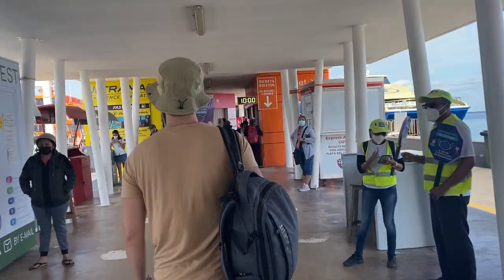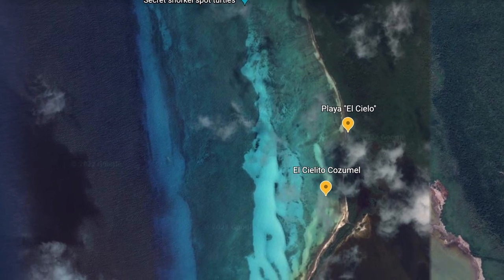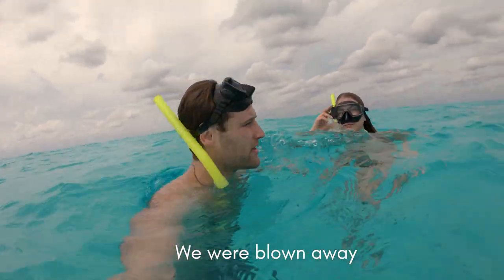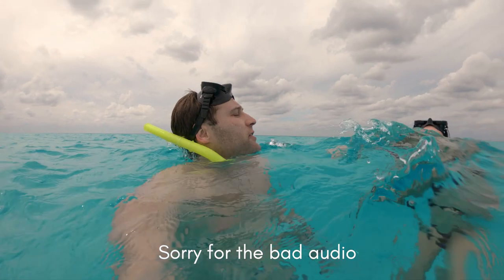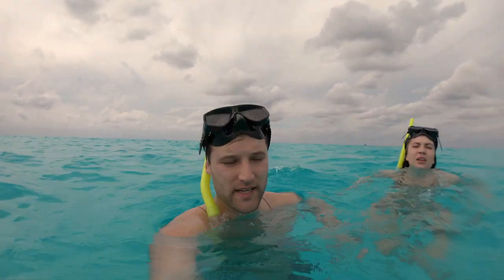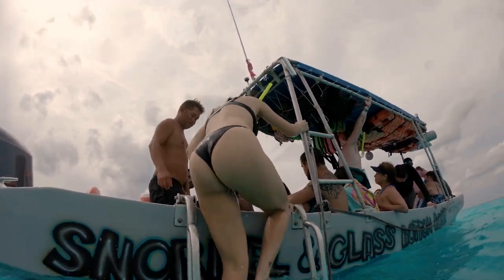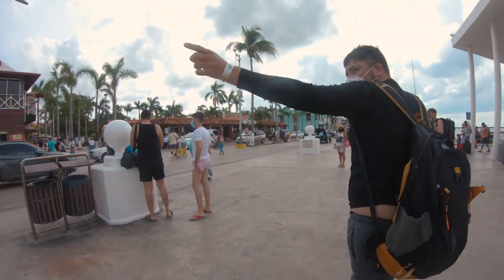The ONLY excursion you NEED to do in Cozumel, Mexico(Snorkelling with starfish at Playa El Cielo)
There is only one excursion that you need to do on your vacation in Cozumel, Mexico(well actually there are several good ones) but this one really did blow us away. We decided to do a snorkel tour one of the days that we were on Cozumel and once we heard that you could see hundreds(yes hundreds( of starfish, we did not hesitate to book it.

In this video, I will take you through what your experience might be doing a snorkelling excursion in Cozumel and our experience with snorkelling with the star fish at Playa El Cielo!

🔥Camera Gear🔥

🌏Main Camera

🌎B Camera

🌎Beginner Camera

🌎Vlogging Mic

🌎Backup Drone

🌎Action Camera

🌎External Storage

🌎Sd Card

🌎External Storage

🌎Camera Bag